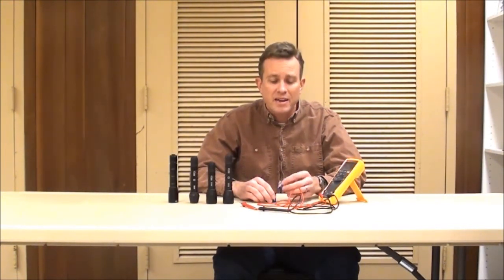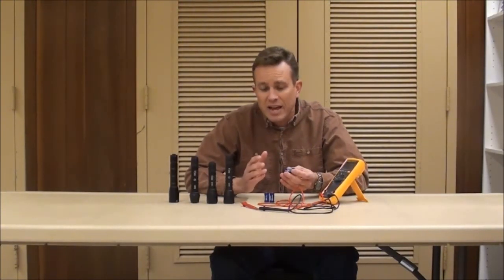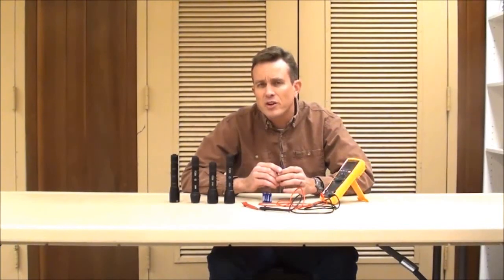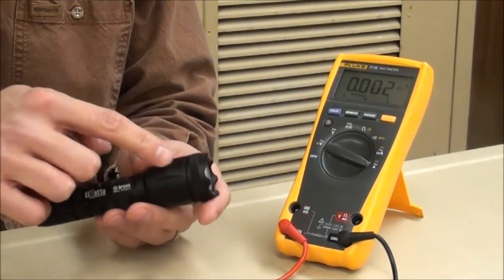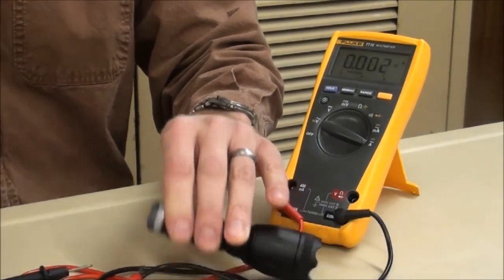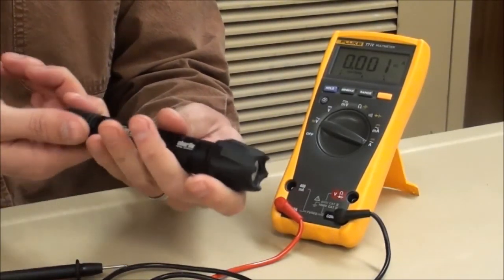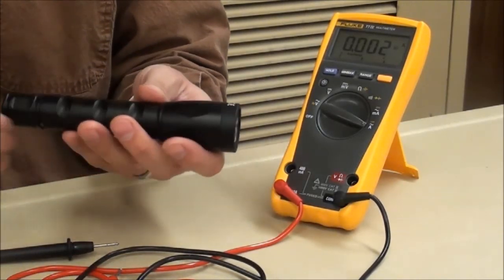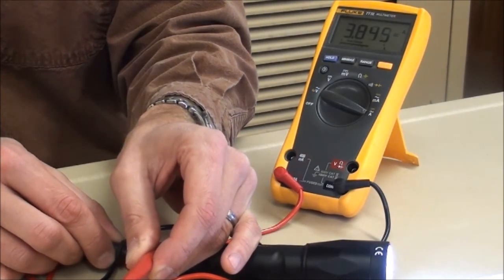Tactical Flashlight Battery Electrical Current Draw Testing, Elzetta vs. competition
Electrical current draw from the batteries of a tactical LED flashlight is a critical design element for reliability, durability, and safety.  CR123A lithium batteries have a maximum discharge current specification of 1.5 amps (3.5 amps pulse).  As demonstrated in this video, all Elzetta Modular Flashlights meet this specification with a comfortable margin of safety.  Some other flashlights, however, disregard this limitation and draw electrical current well in excess of battery manufacturer's specifications.  Simple measurement with a Fluke multimeter ammeter makes determination of a flashlight's current draw easy to obtain and can easily been done at home.  Excessive current draw from CR123A lithium batteries can lead to battery explosion.